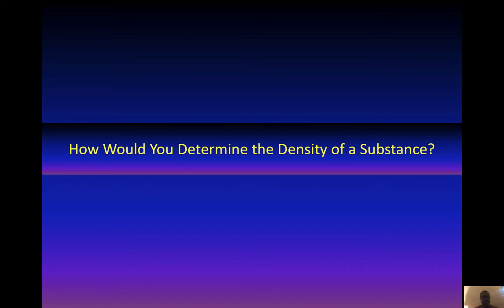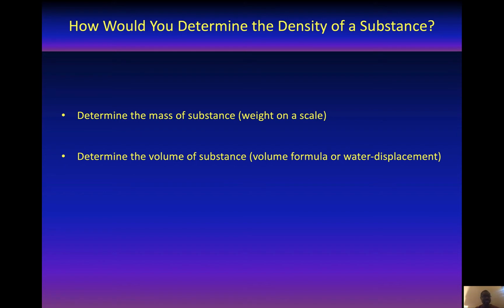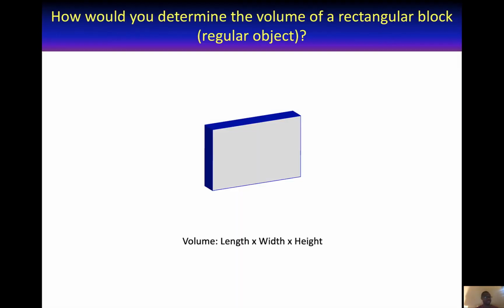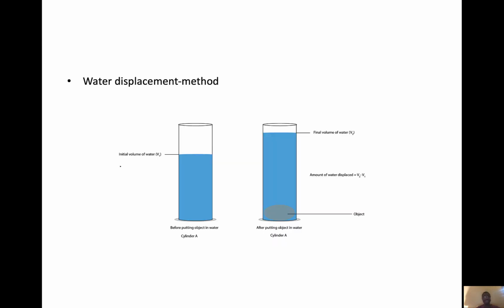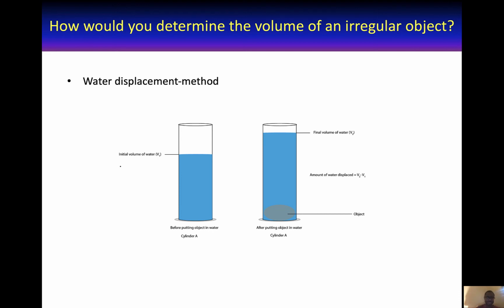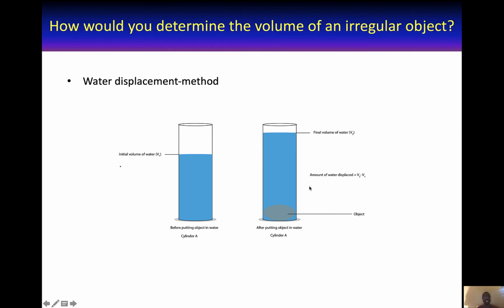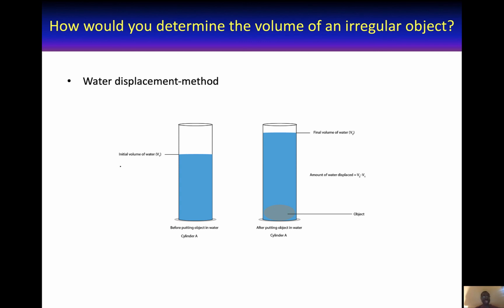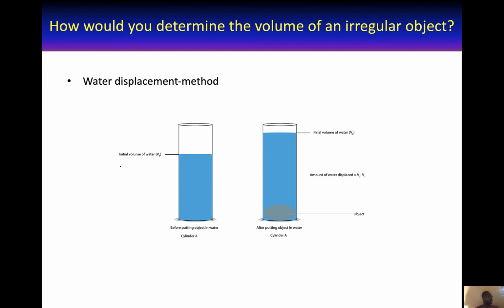How to determine the density of substance from scratch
In this video, you will learn how to determine the density of  substance from scratch.
Also, you will learn how to determine the volume of an object by water displacement and by a mathematical formula.